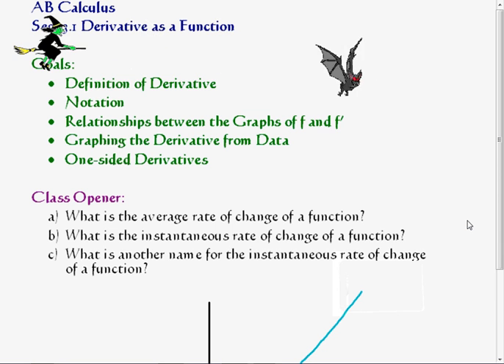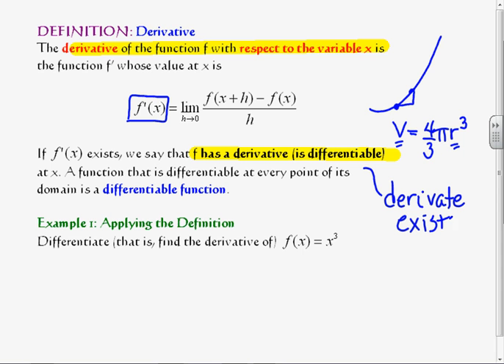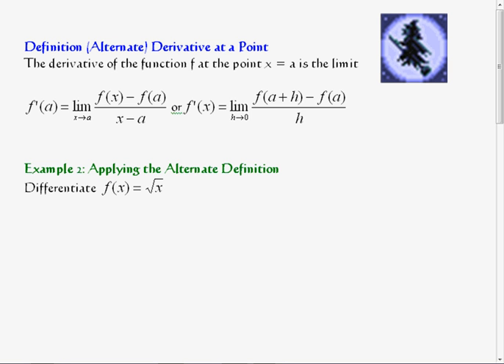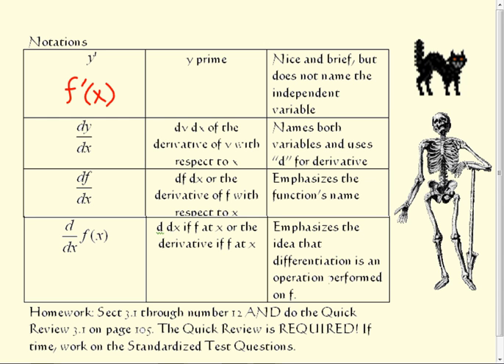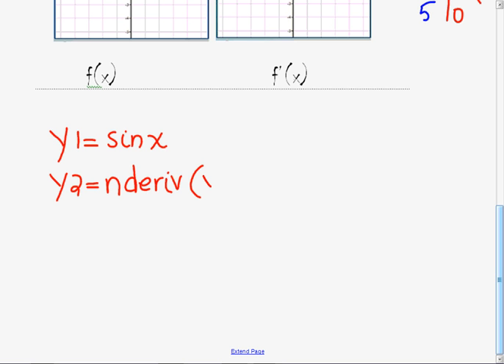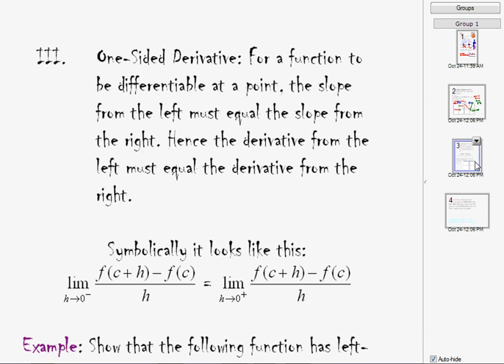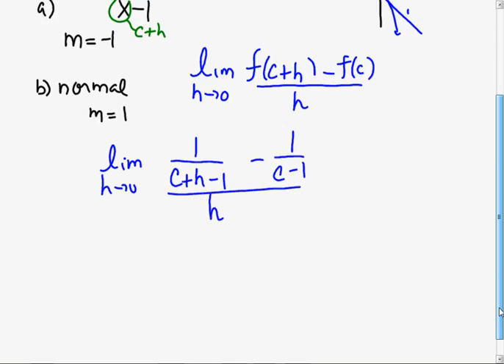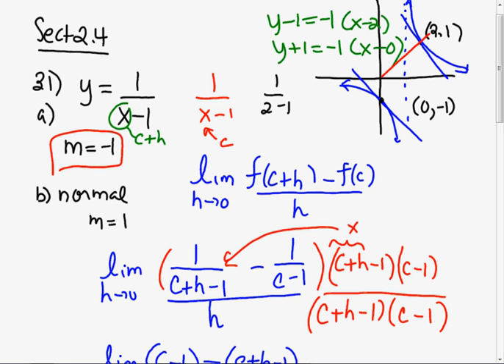Sect 3 1 days 1 and 2 per 3